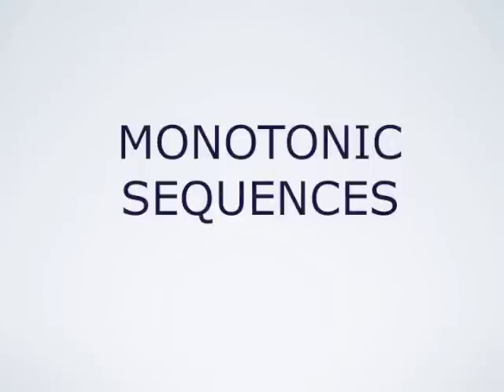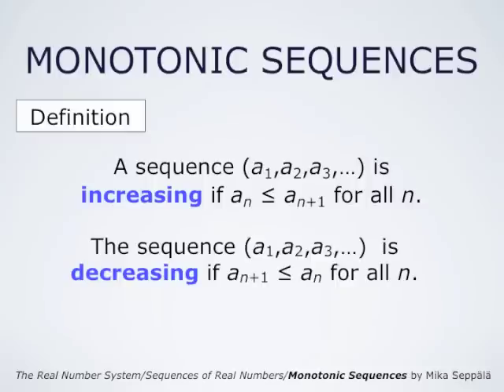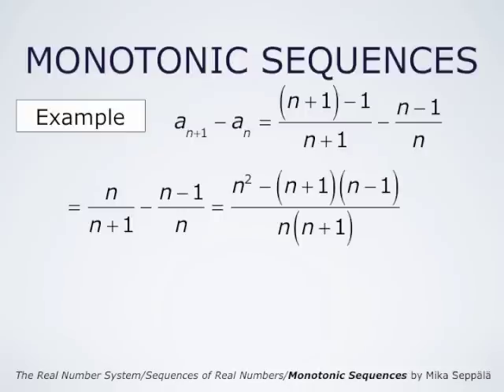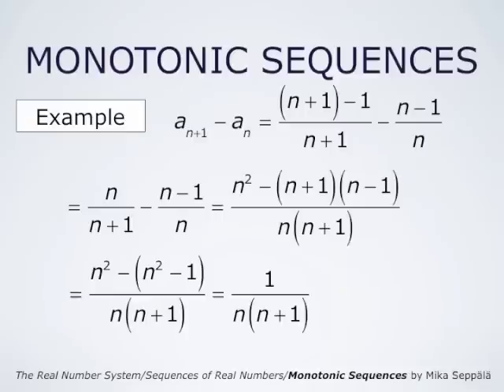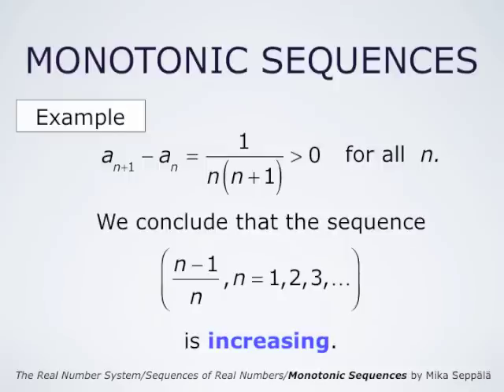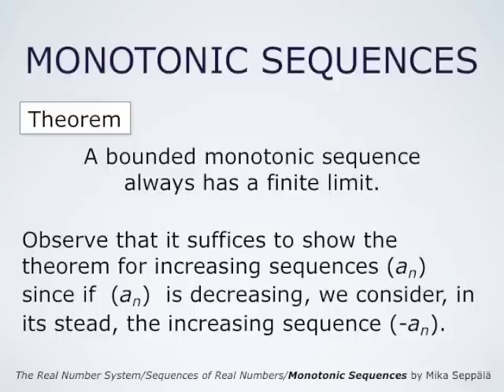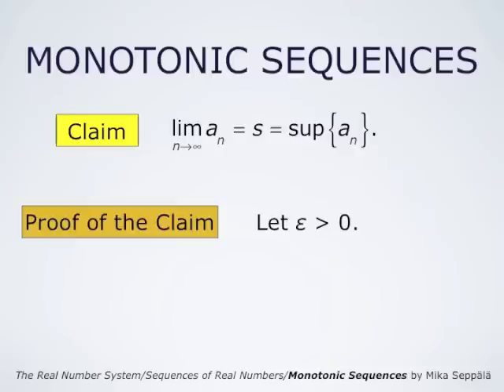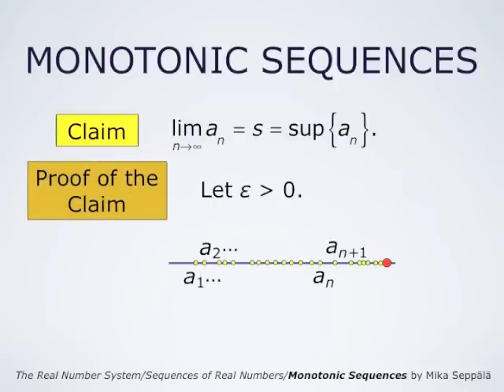Monotonic Sequences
Bounded Monotonic Sequences have always finite limits.  This fact is shown in this video. Completeness of the set of real numbers and a characterization of least upper bounds is required. A part of Advanced Calculus.